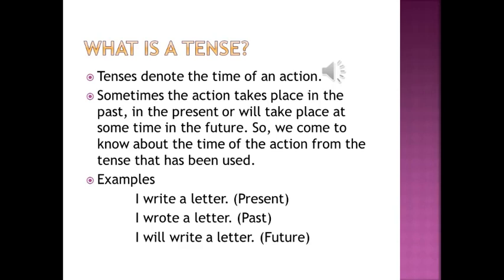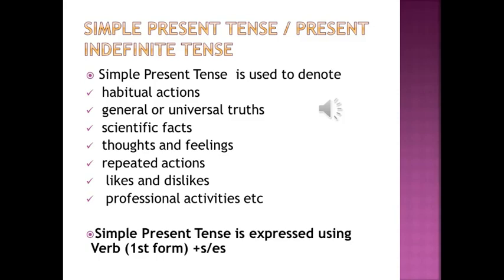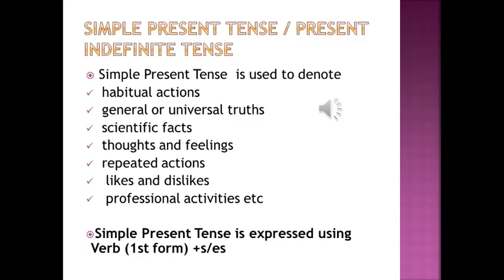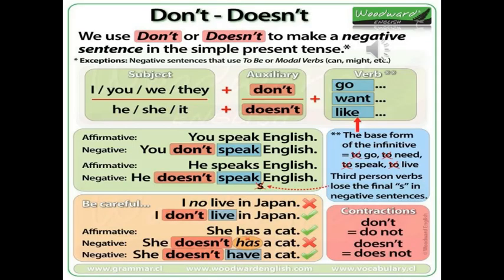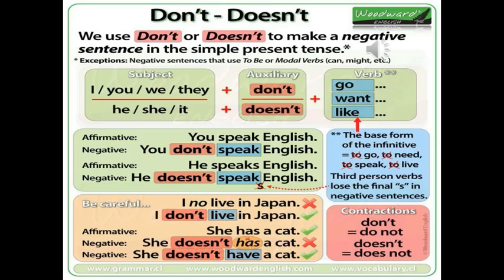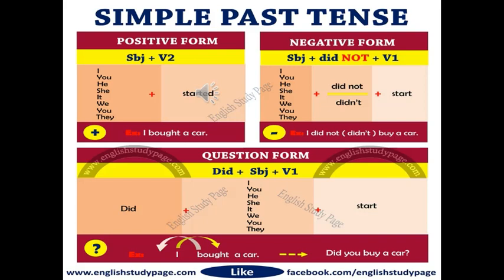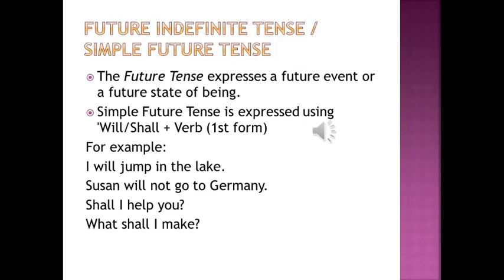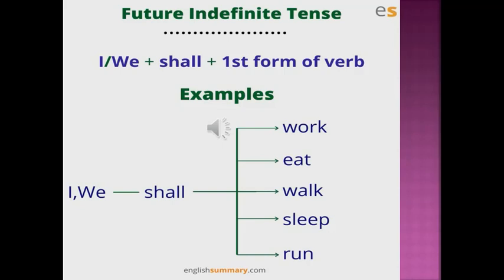Tenses (Indefinite Tense)